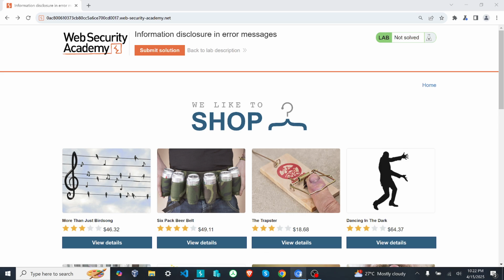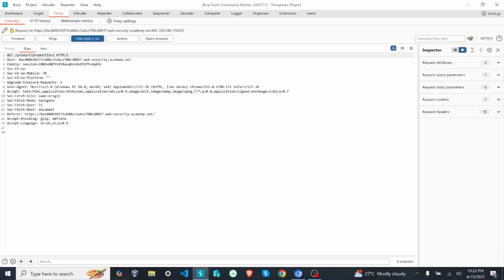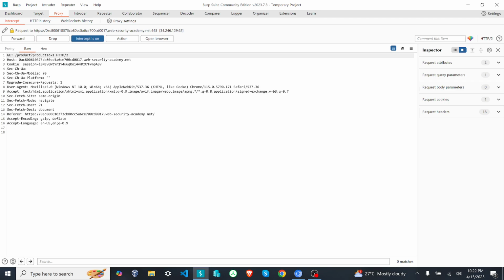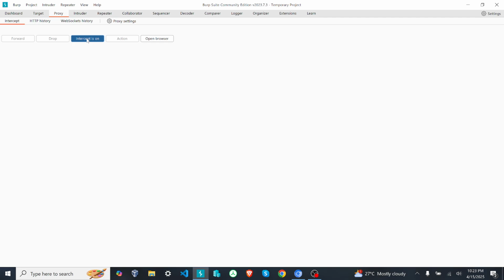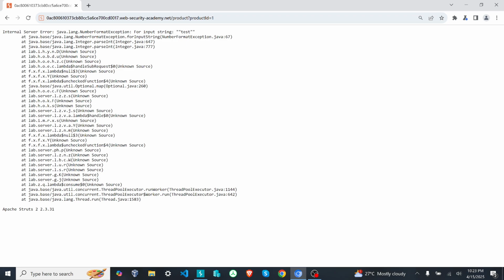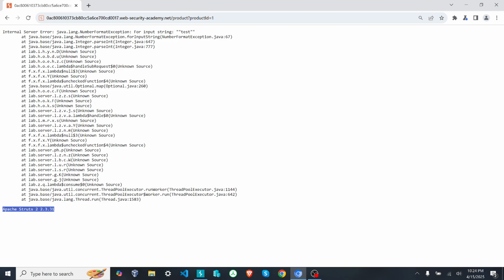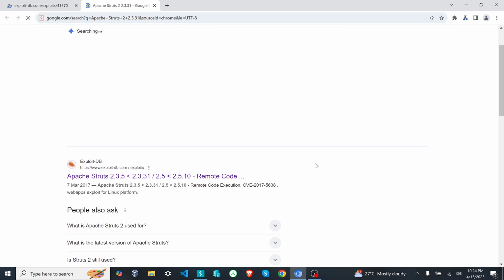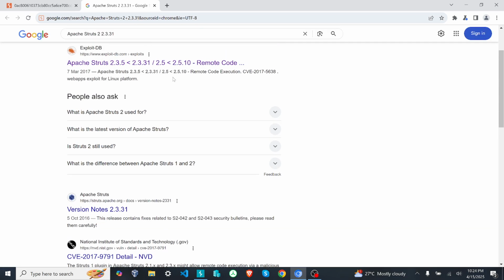This website got hacked due to this information?!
Hello Folks,

🔍 Ever wondered how attackers discover hidden secrets in a website? In this video, we dive deep into Information Disclosure Vulnerabilities — where sensitive data is leaked unintentionally through headers, error messages, misconfigurations, and more.

🛡️ Watch a practical demo that shows how even small leaks can turn into serious security threats. This is a must-watch for ethical hackers, bug bounty hunters, and developers who care about securing their web apps.

🔥 What you’ll learn:

What is Information Disclosure?

Realistic exploitation scenarios

Tools and techniques used by attackers

Prevention tips to secure your apps